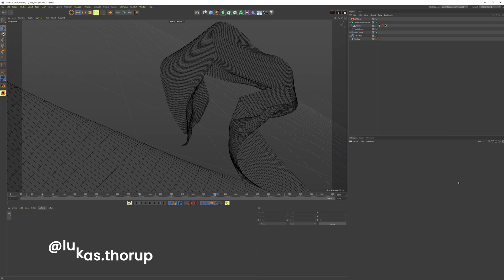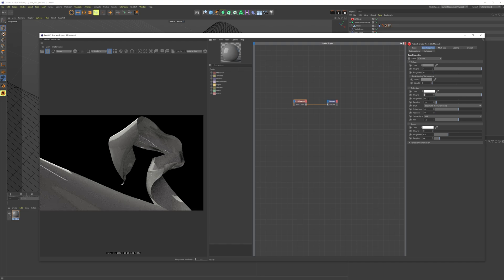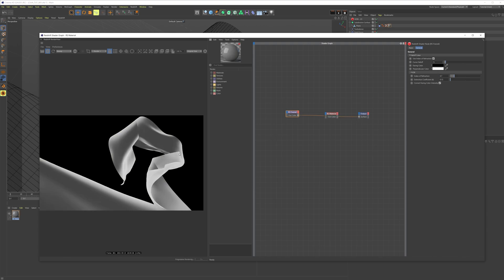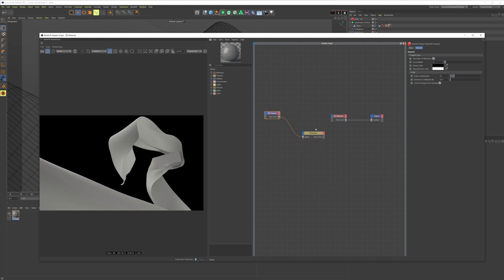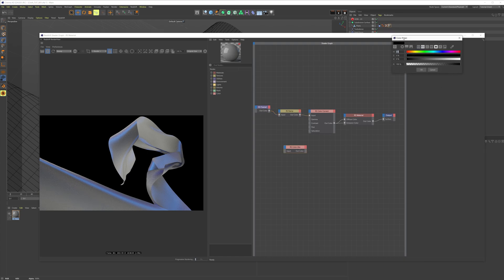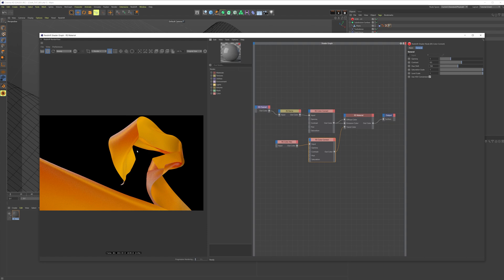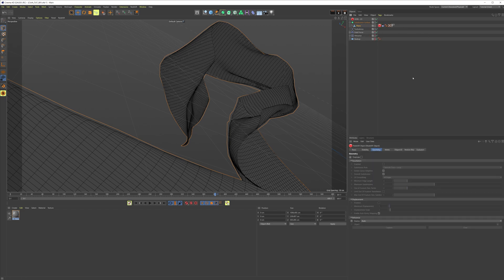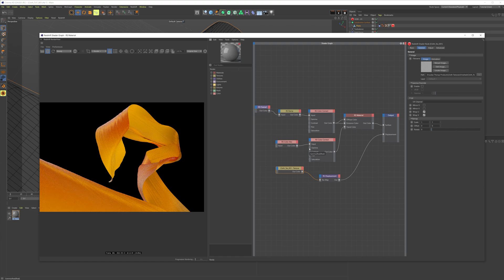Create a Cloth Material in Cinema 4D using Redshift